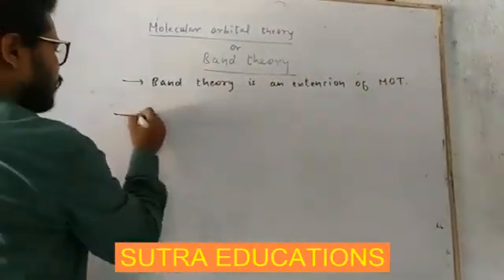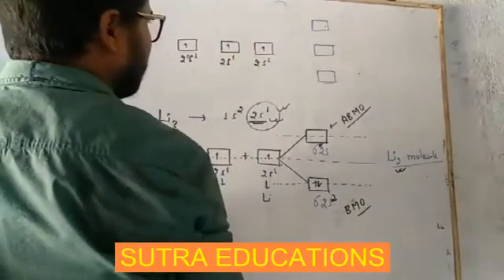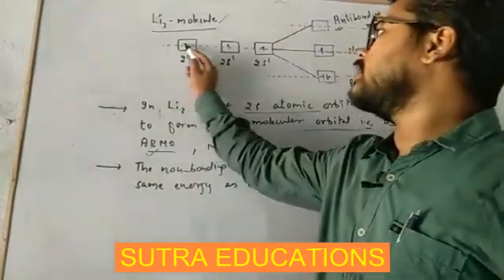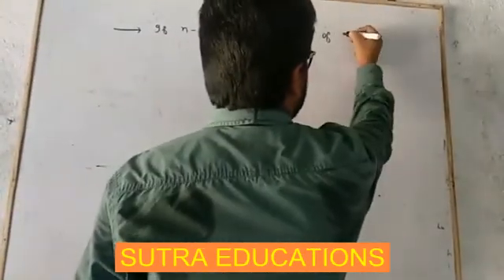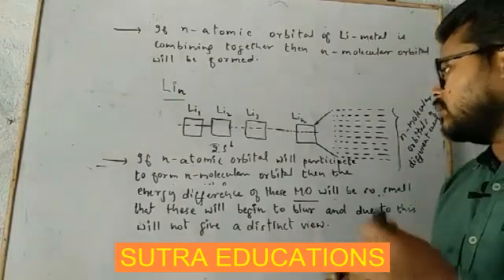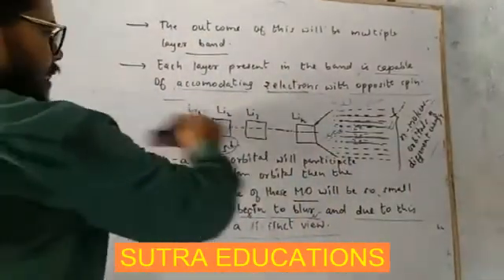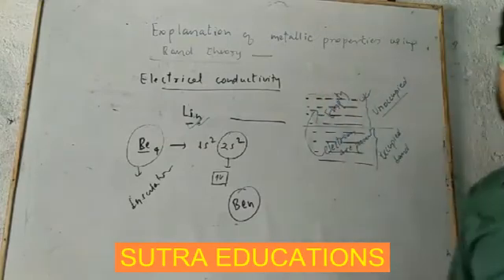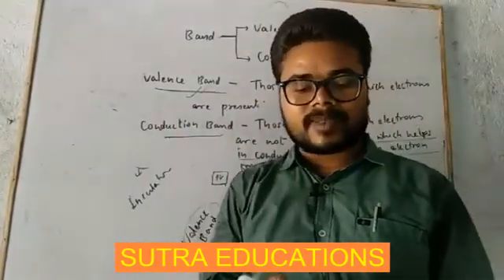12 TH CLASS CHEMISTRY | BAND THEORY AND DOPING | SUTRA EDUCATIONS